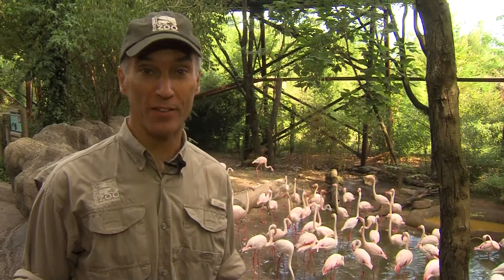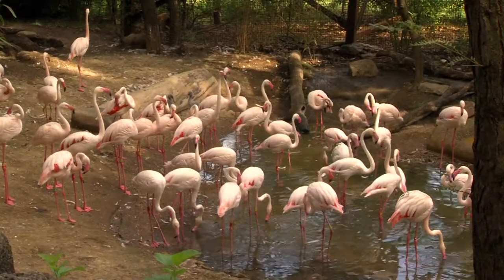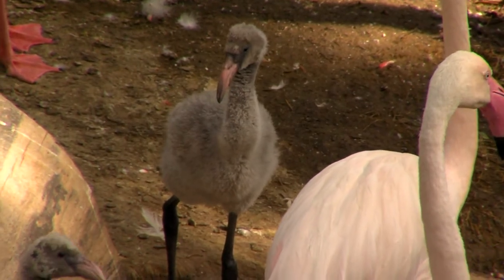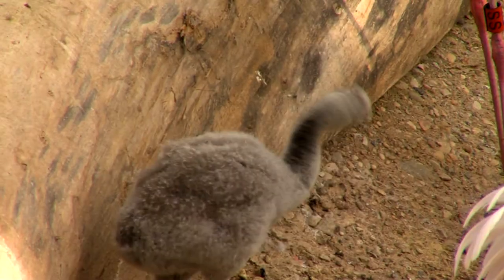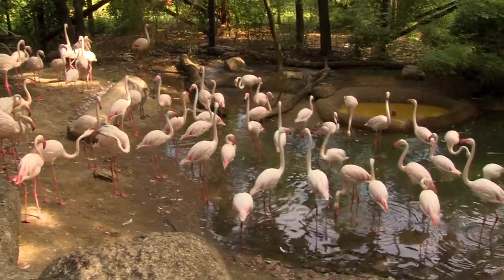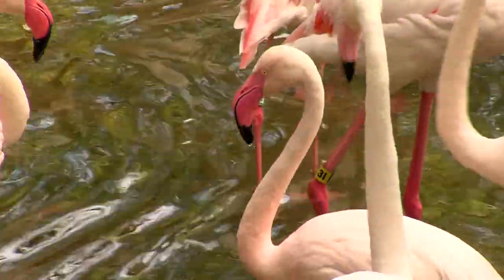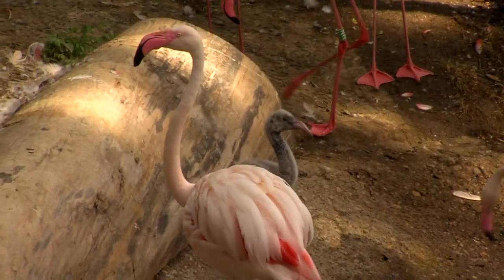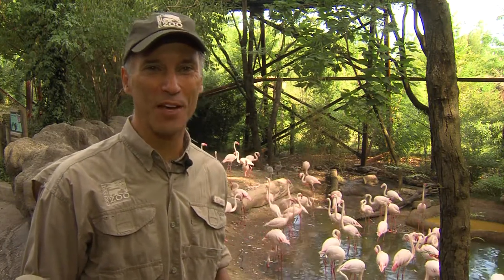New Flamingo Chicks - Cincinnati Zoo 2012